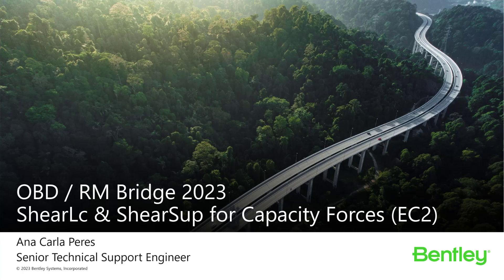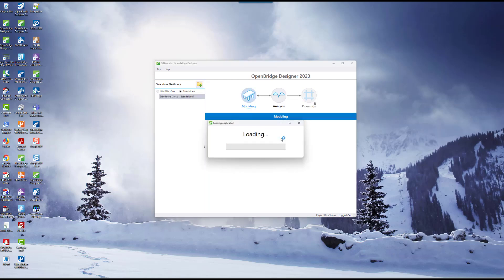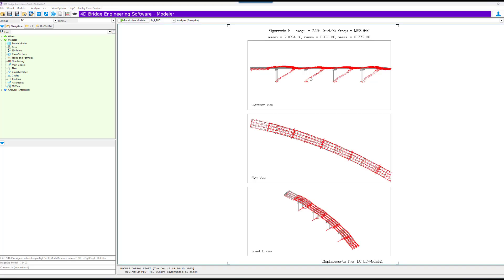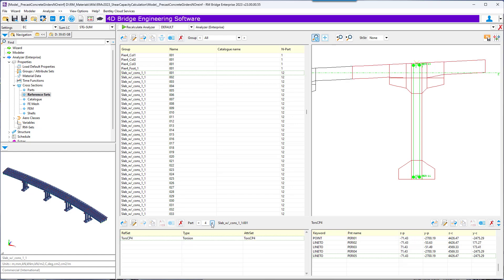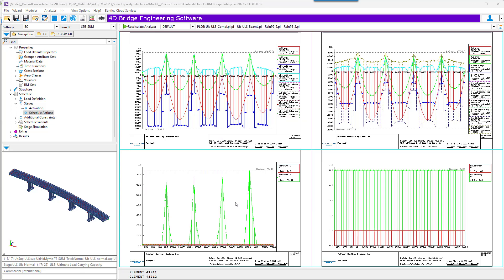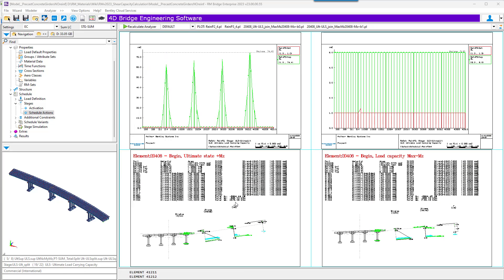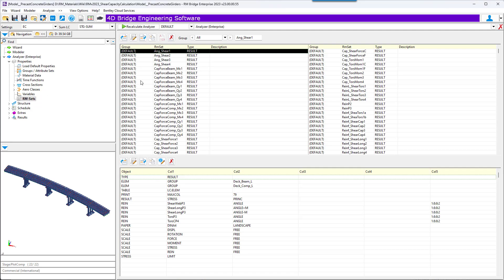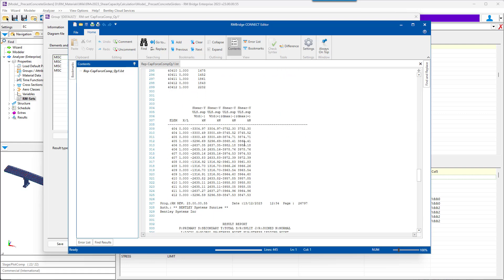ShearSup CapForces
New development in “ShearSup” and “ShearLc” schedule actions. Calculation of Capacity Forces for VRdmax and VRd according to chapter 6.2 of Eurocode 2. Torsion Capacity Forces is also calculated as TRdmax and TRd (for transversal and longitudinal torsion reinforcements) following chapter 6.3 of Eurocode 2.